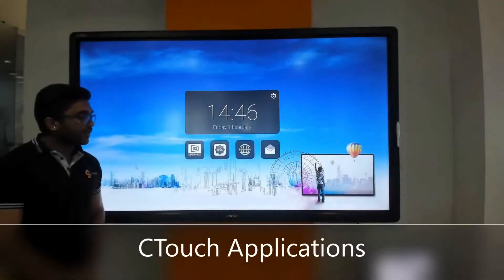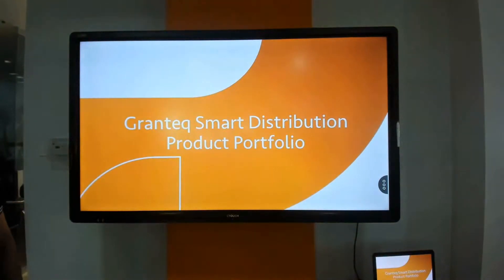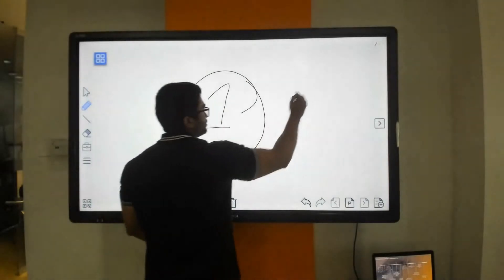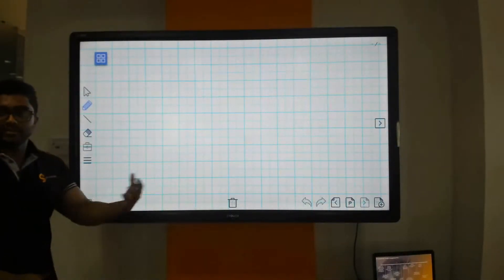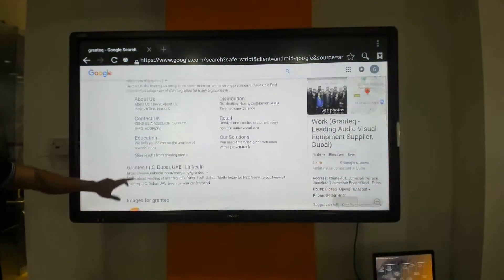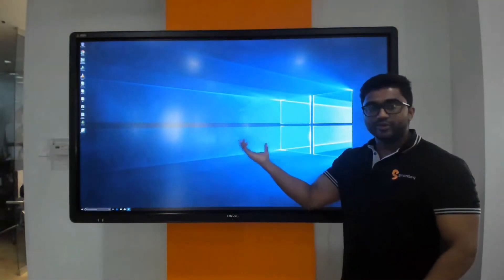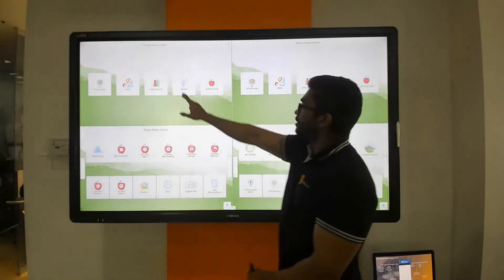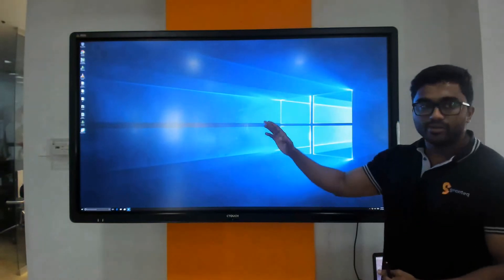CTouch Interactive Touch Screens - A Walk Through with Granteq Team.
CTouch touch screen or interactive displays bring you a world of opportunities to your meeting rooms, classrooms and game stations.

Granteq team is walking you through each of the applications at the CTouch has.  Right from screen sharing, using Barco Clickshare, to presentations, annotations, and gaming.